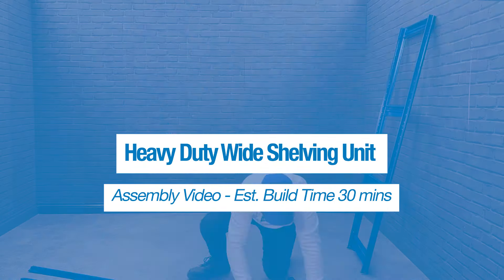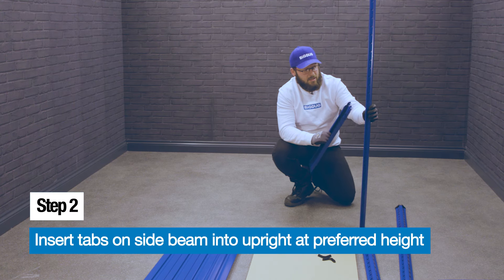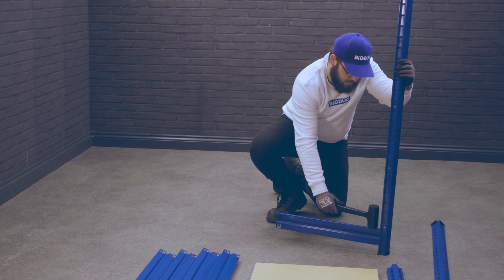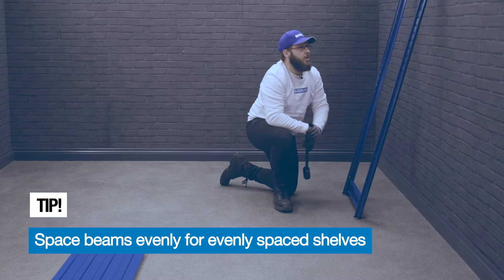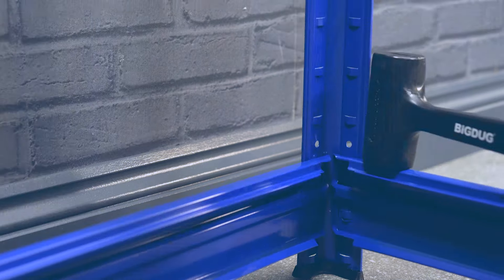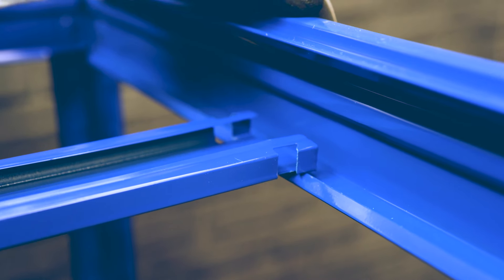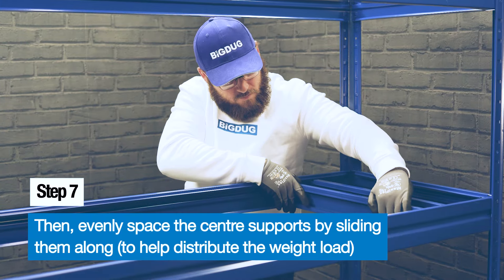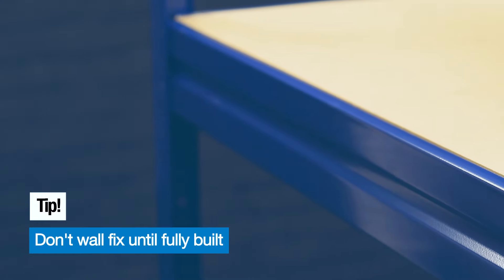How to assemble the Heavy Duty Wide Garage Shelving Unit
*** Heavy Duty Wide Garage Shelving Unit ***

Tidy up your Garage, Workshop or Stockroom with our Heavy Duty Longspan Shelving units; the ideal storage solution for lengthy items, boxed goods & bulk storage.

- 4x adjustable MDF shelves with steel supports
- Available in widths up to 2.4m for longer length storage
- European manufactured to ISO 9001 with a 5 year warranty
- Easy assembly - no nuts or bolts just tap together securely with a rubber mallet

Please follow this step by step guide to easily and quickly build your shelving unit.

00:00 - INTRODUCTION

00:07 - COMPONENTS

00:14 - STEP 1 - Place feet on uprights

00:17 - STEP 2 - Insert tabs on side beams into upright at preferred height

00:42 - STEP 3 - Repeat step 2 until you have 2 "ladder like frames"

01:02   - STEP 4 - Join the two together using the front and back beam

01:12 - STEP 5 - Add remaining front and back beams ensuring all are at the same height

01:16 - STEP 6 - Insert centre supports - 2 at each end

01:38 - STEP 7 - Then, evenly space the centre supports by sliding them along (to help distribute the weight load)

01:58 - STEP 8 - Add the MDF boards to each level